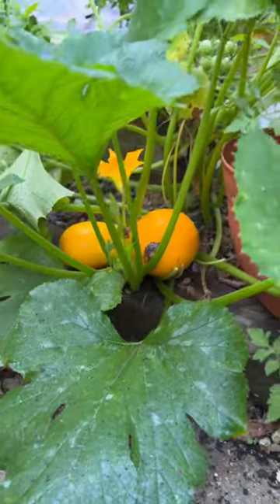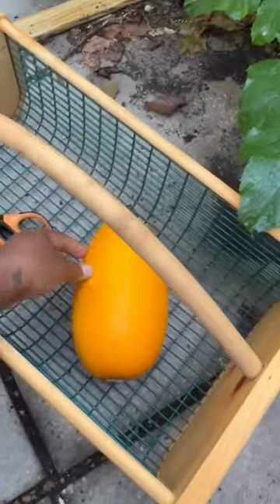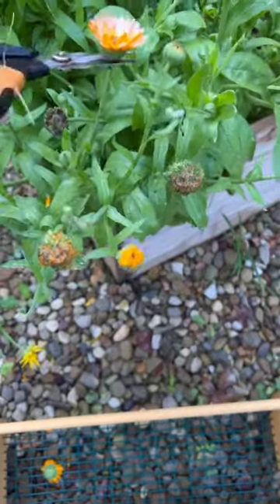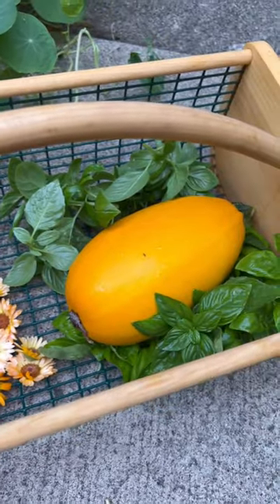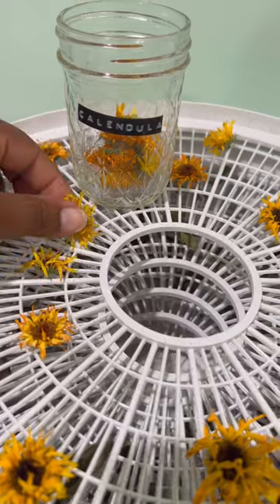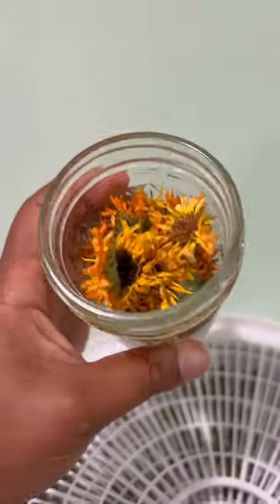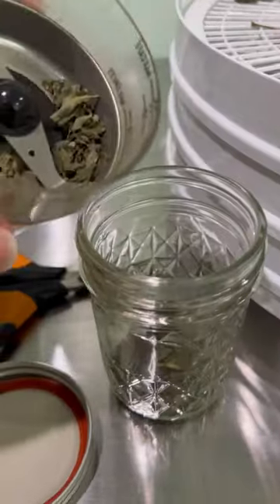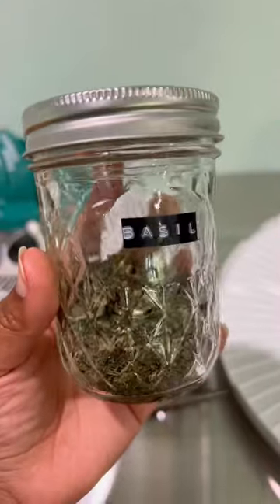Harvesting Squash, Basil and Calendula | Dried Herbs